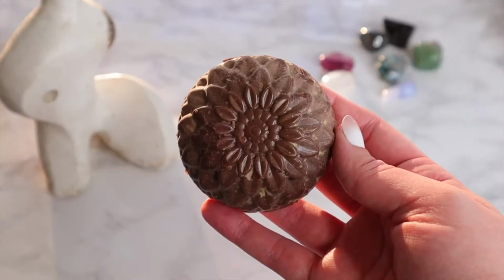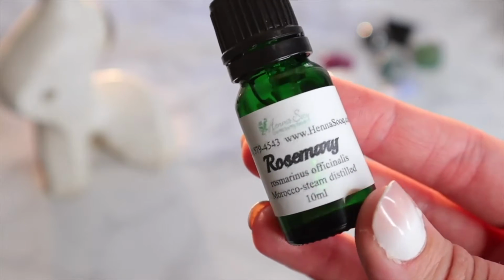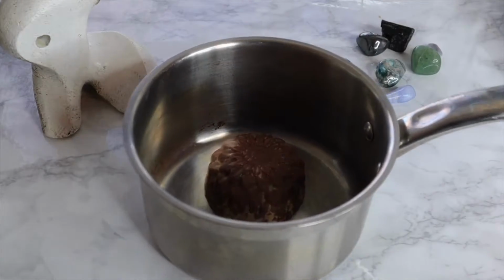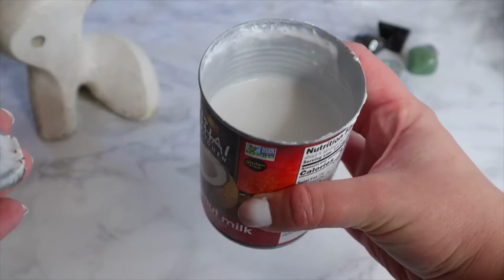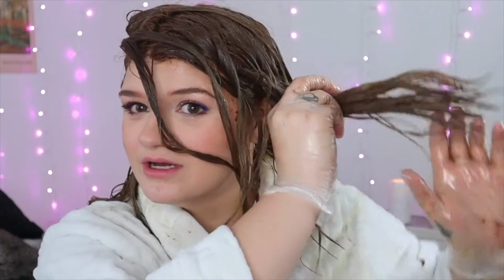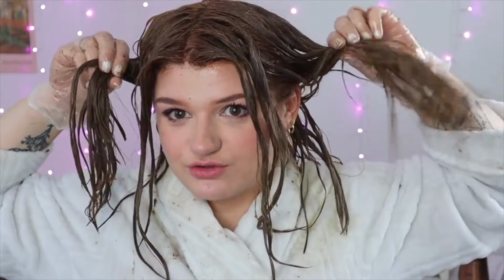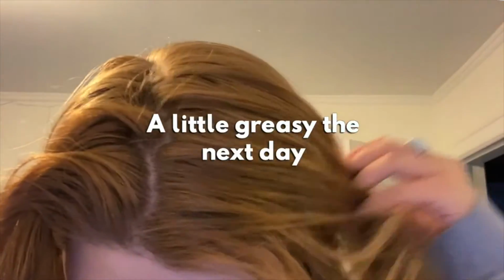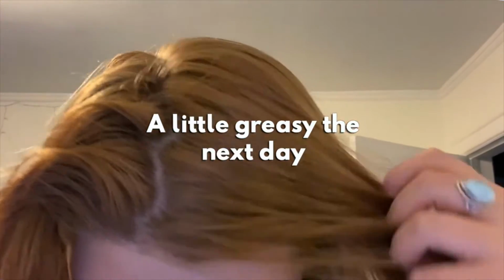How Courtney Violetta Uses Henna WITHOUT Coloring Her Hair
Using Henna doesn't mean you need to color your hair! The Henna Gloss Bar from Henna Sooq is a great way to get all the benefits of henna that you love, without the commitment of coloring your hair. Have you ever tried the Henna Gloss Bar?

○ How to tell if your henna is PURE | Henna expert EXPERIMENTS so you don’t have to!